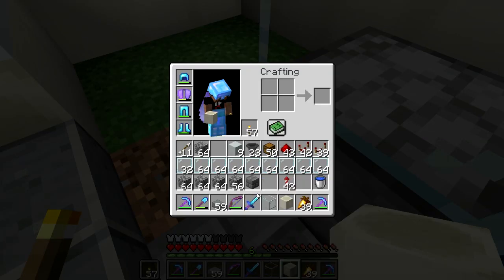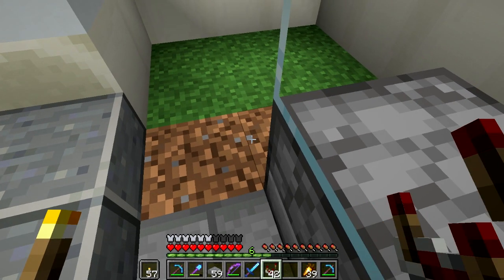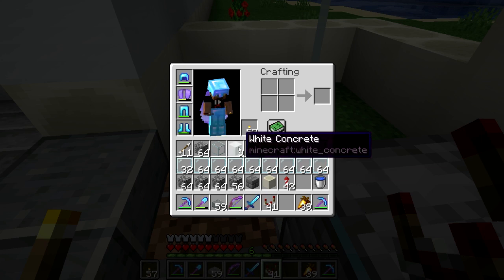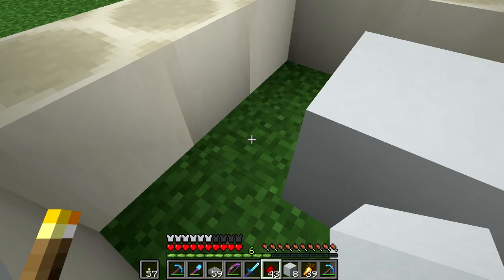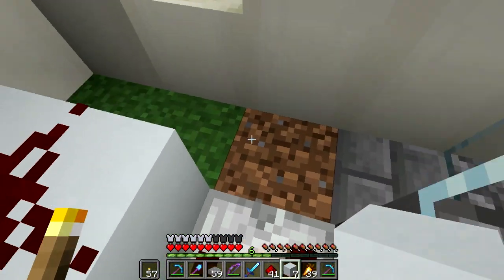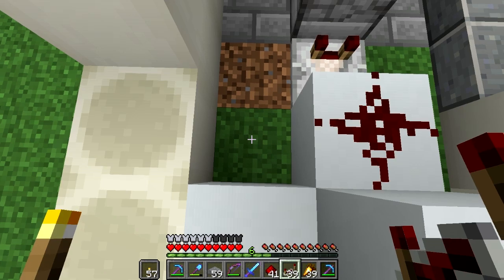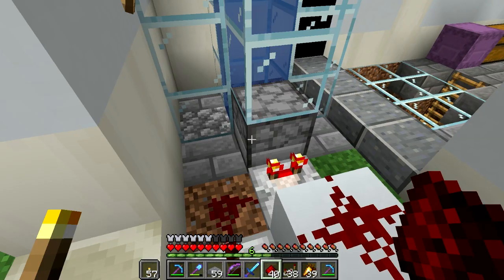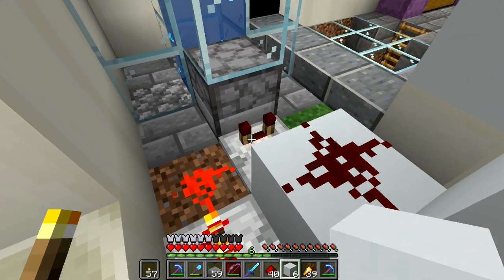Beginning Of Windows - Hermitcraft 7 Ep21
Finally getting around to fleshing out the outer walls of the tower with windows.